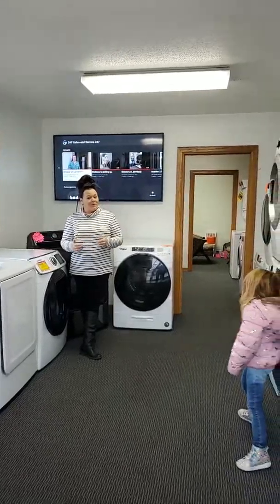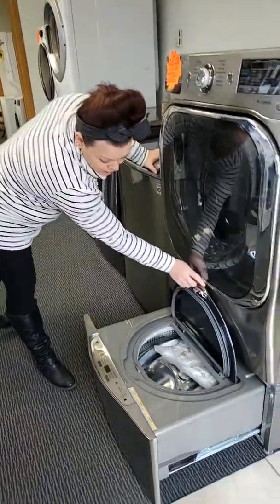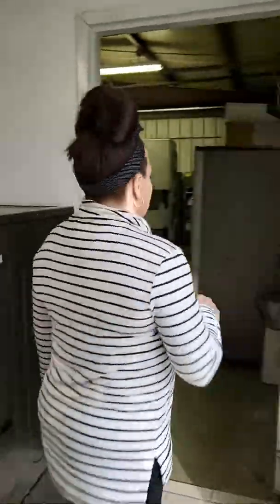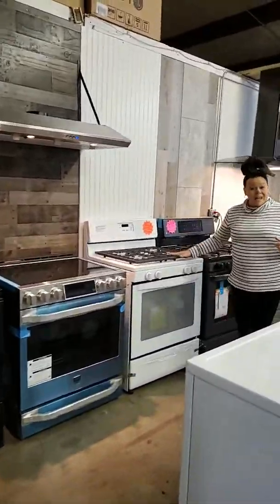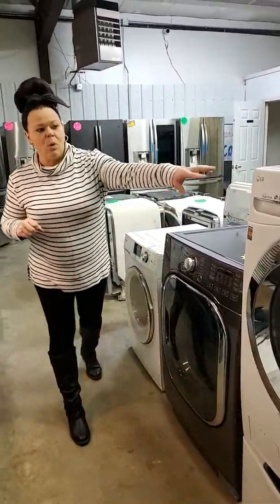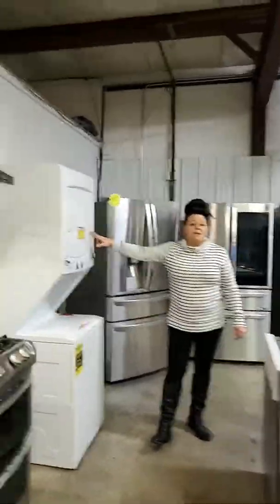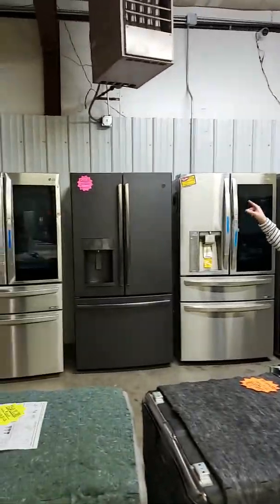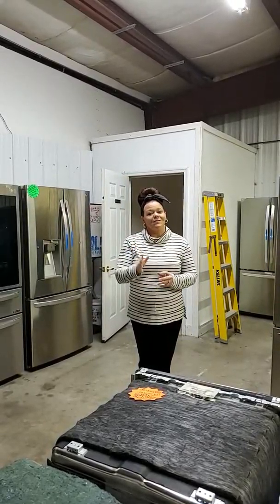Refrigerator sale 300$ off